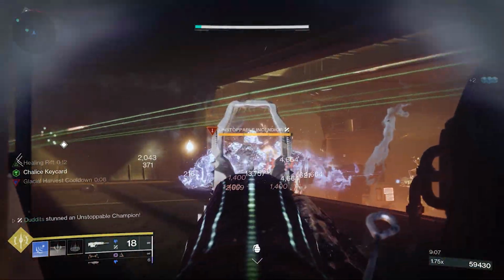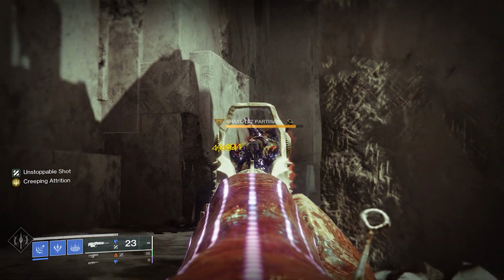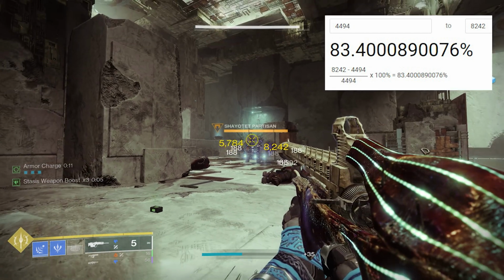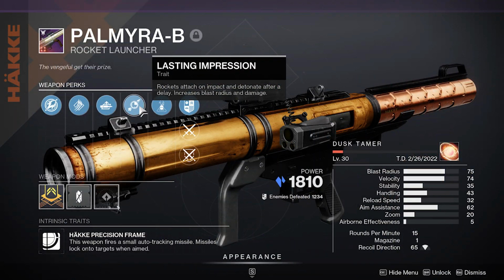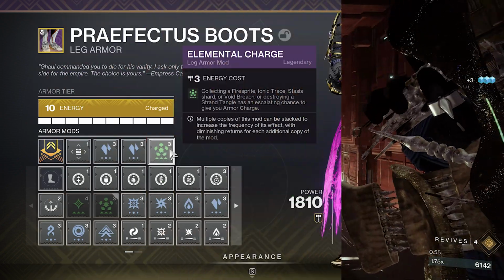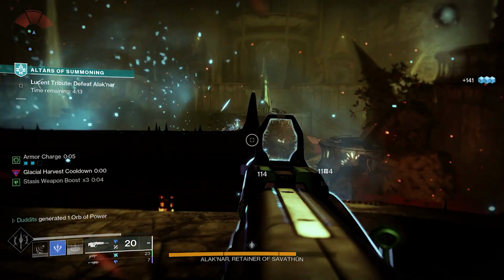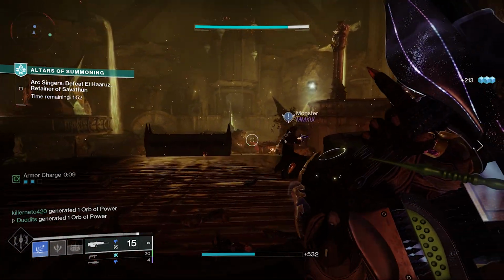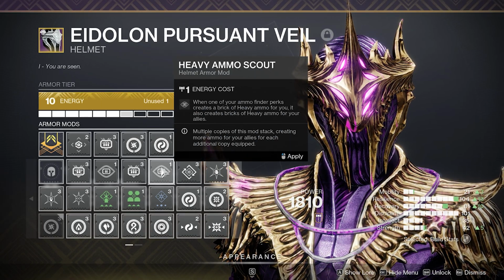Freeze For 83% Damage ! Buffed Wicked Implement Stasis Warlock Build Is Nuts - Destiny 2 - Season 22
Whisper of rending 42%
Stasis weapon surges ( upto 22% x3 )
Monochromatic Maestro 10%
Rapid fire Ranger 15% debuff for 24 seconds

Wicked implement is a monster with this build! constant supply of monochromatic maestro via osmiomancy gloves and rapid fire ranger for constant debuff for you and your team. All this is stacking with weapon surges and whisper of rending. Extra damage against enemies that are frozen which we can do infinitely with the scout and this build! This thing wrecks trust

Music Credits      A young man - Albis
                               Peachy - Half cool
                               Indecision - Dyalla